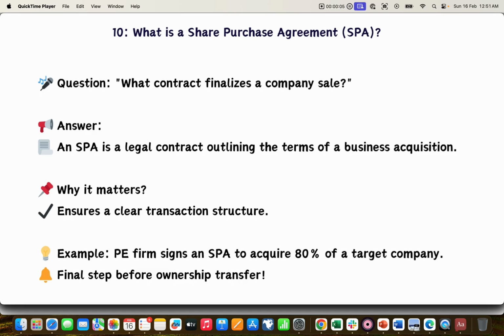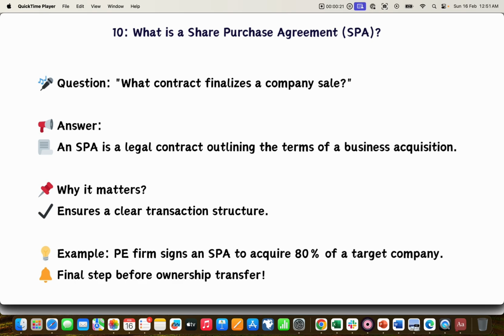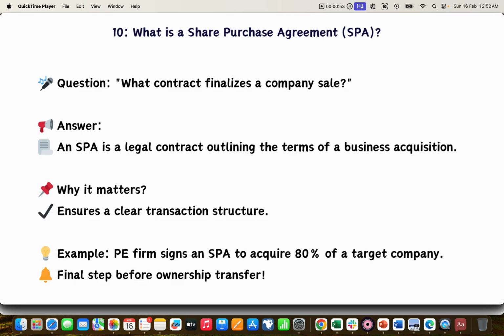The Future of Private Equity Accounting - What is a Share Purchase Agreement SPA? session 10